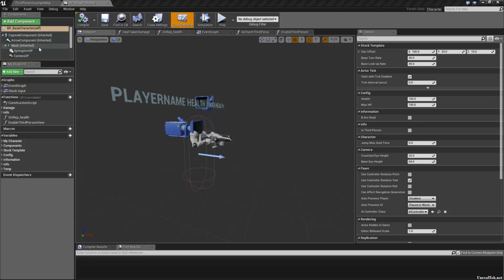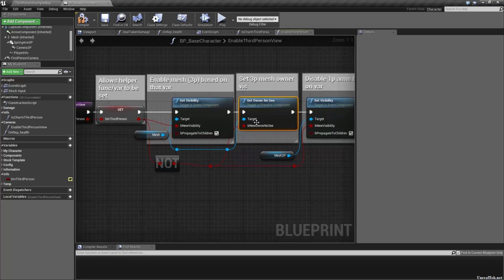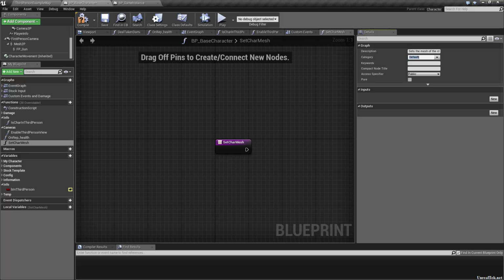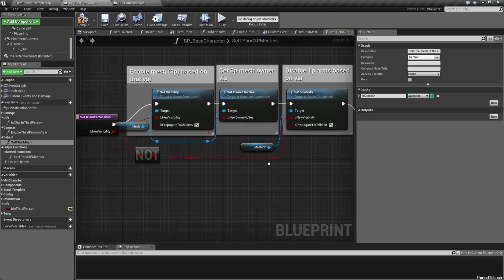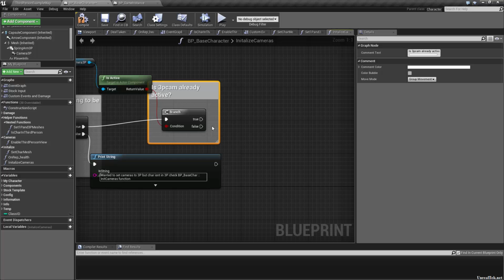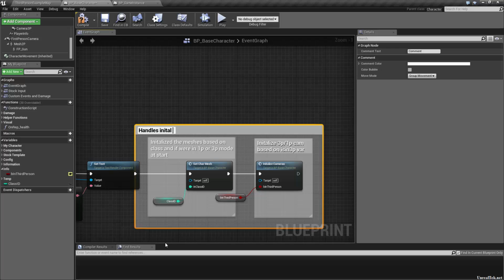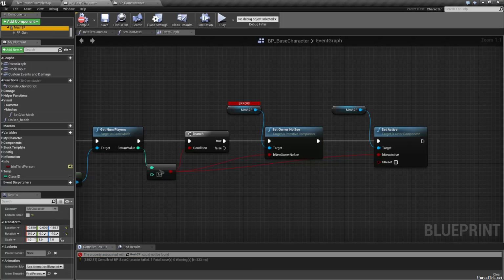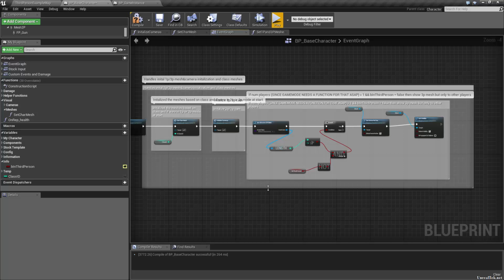Battlefield 2 Clone in Unreal Engine 4 -7 - First / Third Person Logic For Camera Views & Classes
In this video we set up the ability for first person mode = see other players meshes and third person mode = third person mode totally independent, toggle-able, and able to be config'ed. A bit of prototyping I come up with on the fly that can be improved later but adds alot to the game.